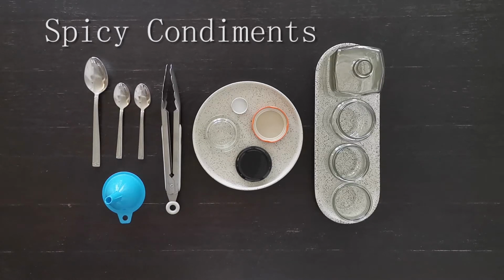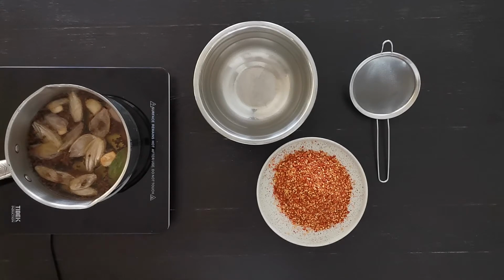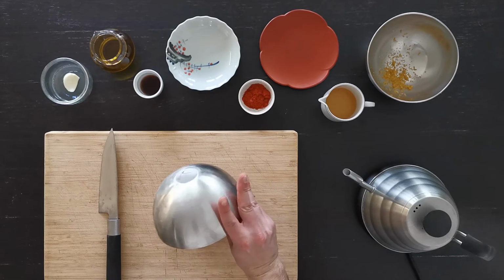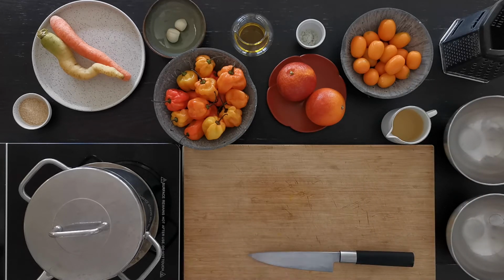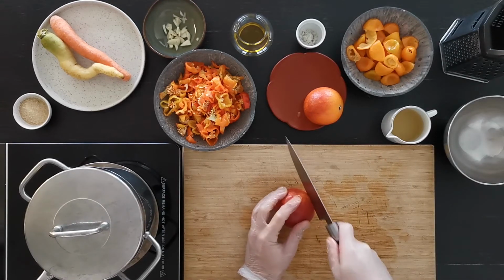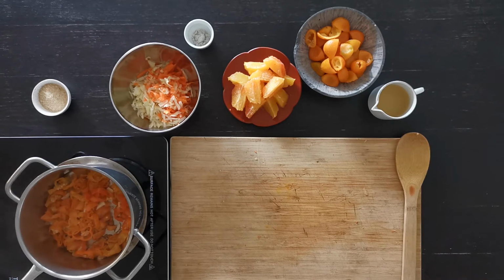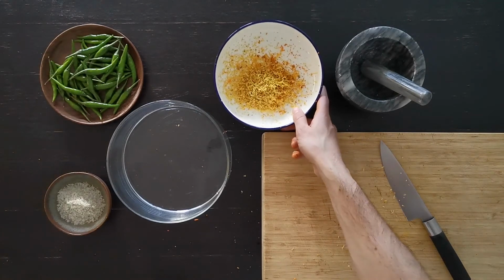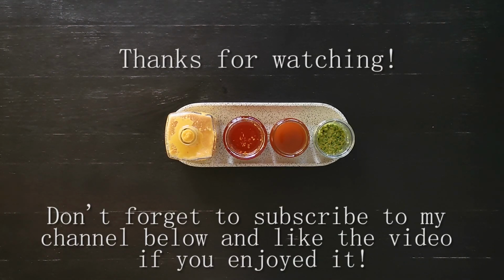Spicy Condiments: Chili oil, Piri-piri sauce, Citric hot sauce and Citrus kosho recipe step by step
If you like hot food, this is the video for you! By the end of it, you'll be able to do 4 different spicy condiments (all vegan) from different regions across the globe

Chapters:
0:00 Introduction: Spicy condiments
1:36 Chili oil
5:03 Piri-piri sauce
10:19 Citric hot sauce
19:50 Citrus kosho
24:21 End

You will also know some rules about food preservation, which will allow you to keep them and use them for a long time.

Prepare those chilis, put some gloves on and let's go!